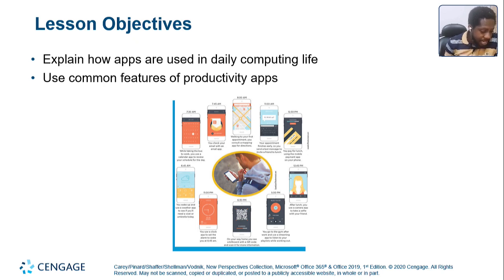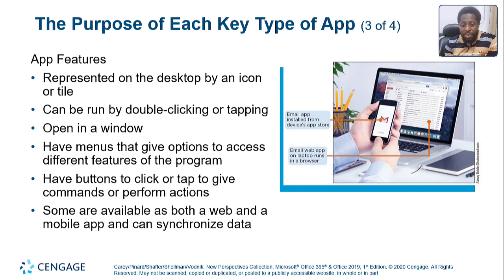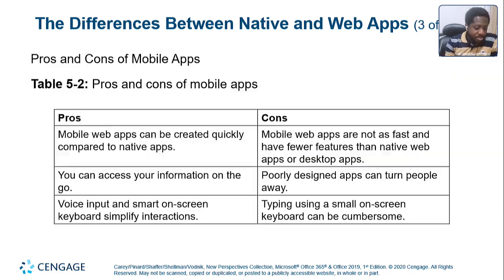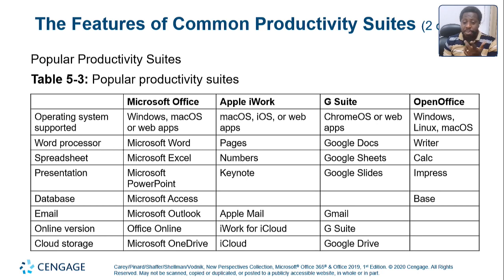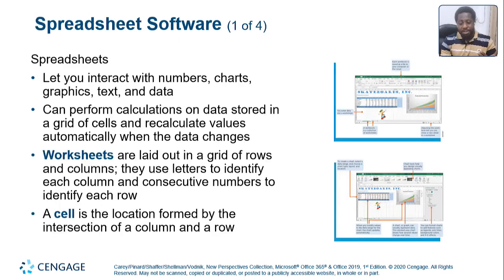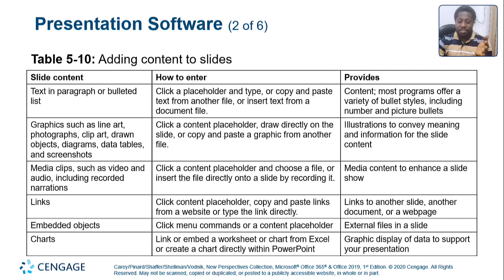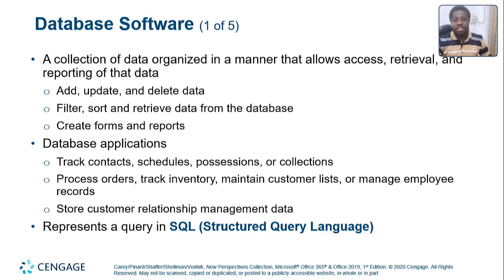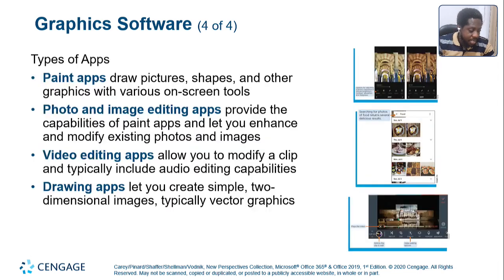Lecture 5 Software and apps